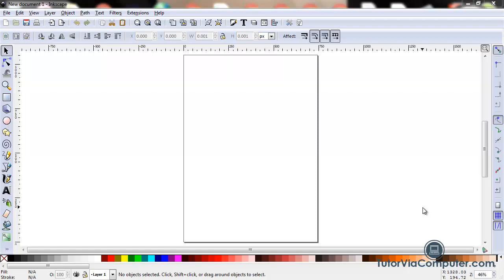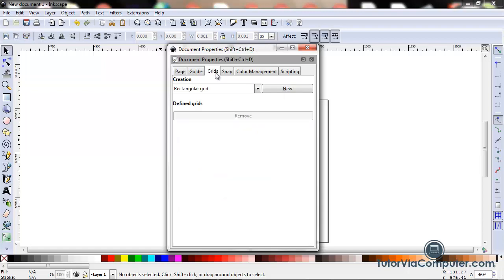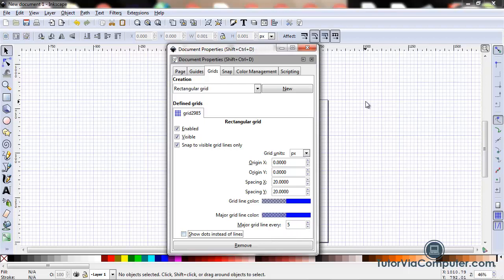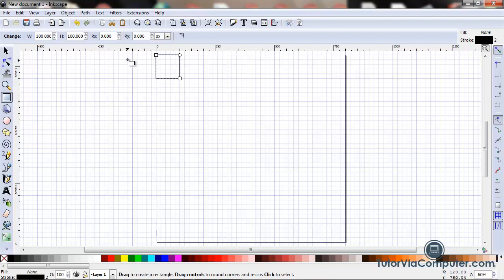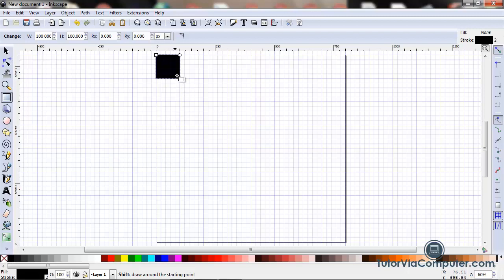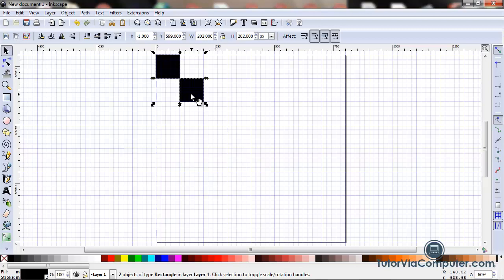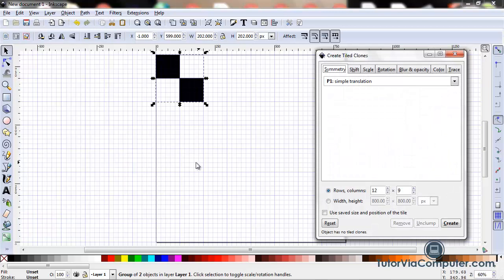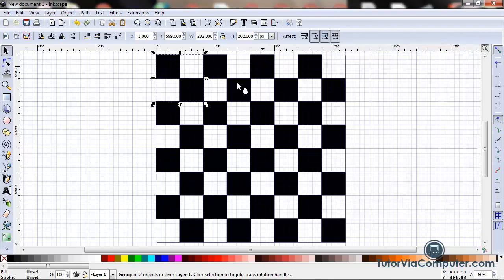Inkscape: How to create the Zentangle Knightsbridge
This video demonstrates how to create the Zentangle Knightsbridge using Inkscape.